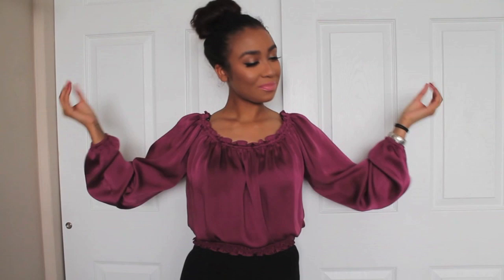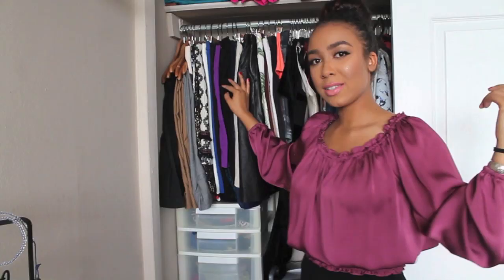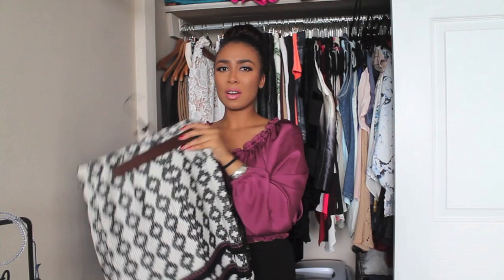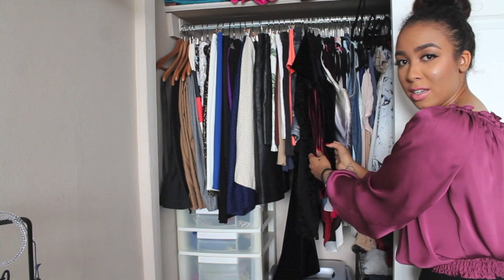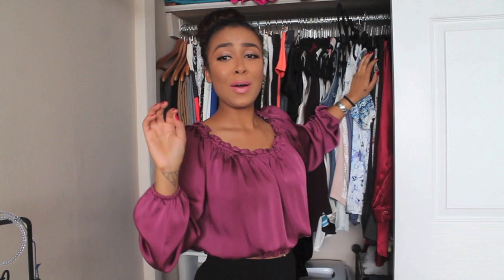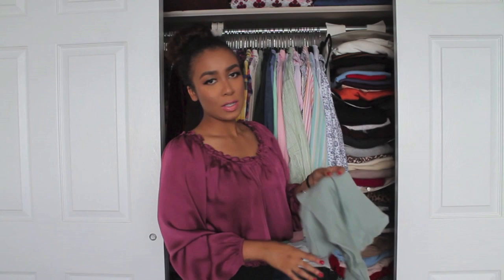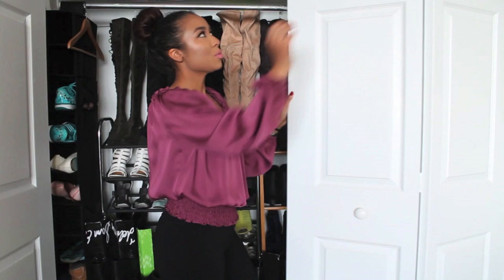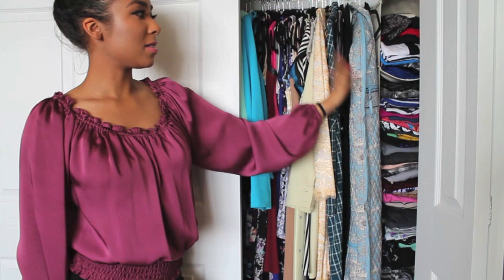My Thrifted Closet Tour & Organization Tips 2016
- Depop: missmyluck

Check out these hair videos I reviewed some awesome products that really worked for me for both my curly and straight hair:

Are you a youtuber? Do you want free products to review on your channel? Then join Octoly like I did! If you choose to sign up and use my link, you get 5 Octopoints!